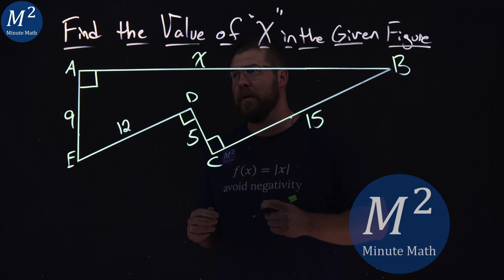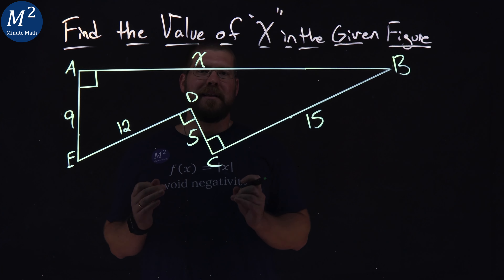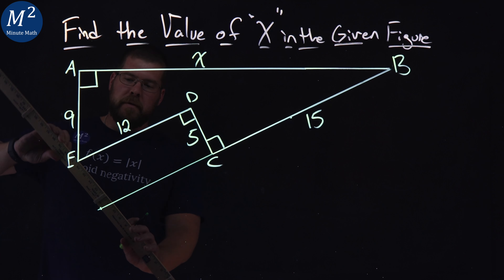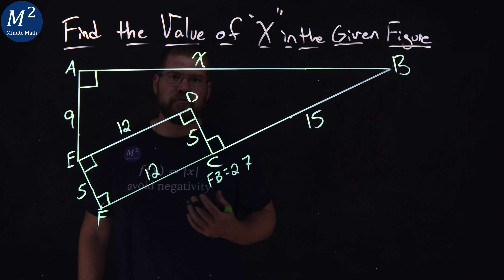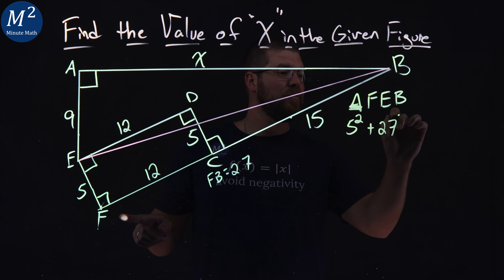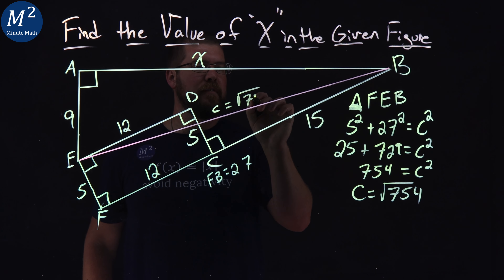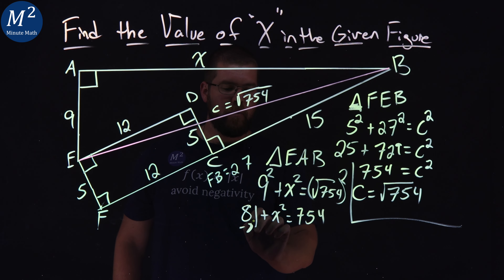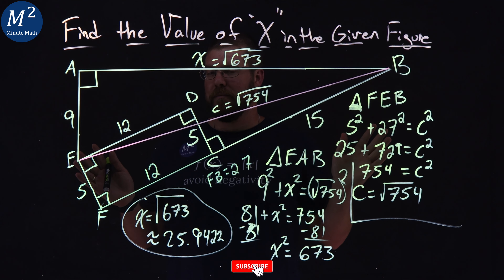Find the Value of "x" in the Given Figure | Minute Math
Find the Value of "x" in the Given Figure. Our figure has many right angles in it and we are given some side lengths. With our knowledge of geometry, we show you how to find the value of x in the given figure.

Time Stamps:
00:00 - The Problem
00:56 - The Steps
04:52 - The Answer